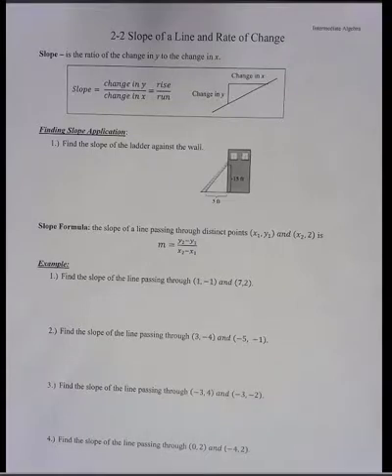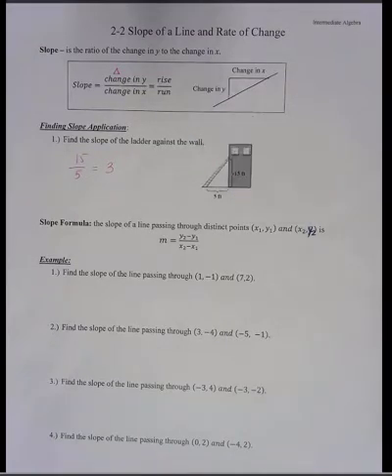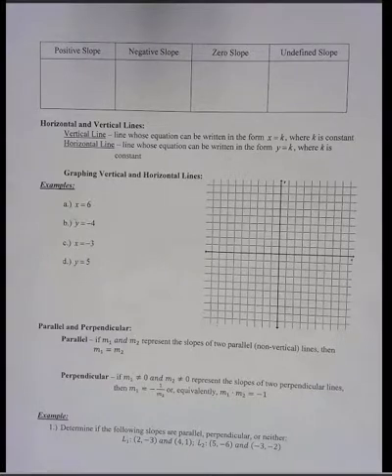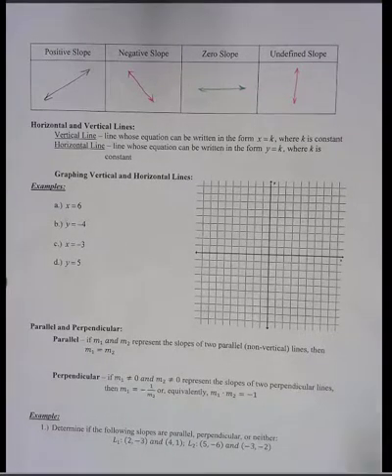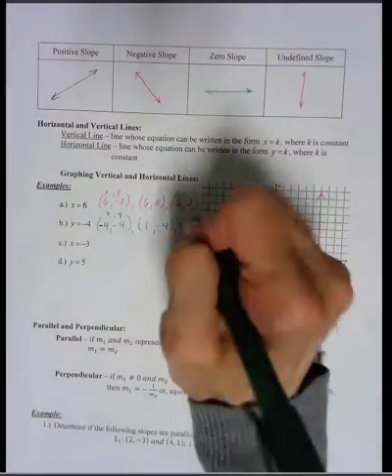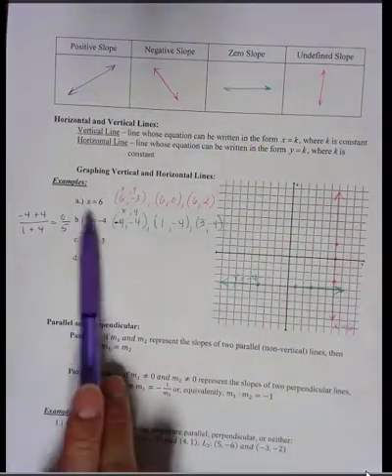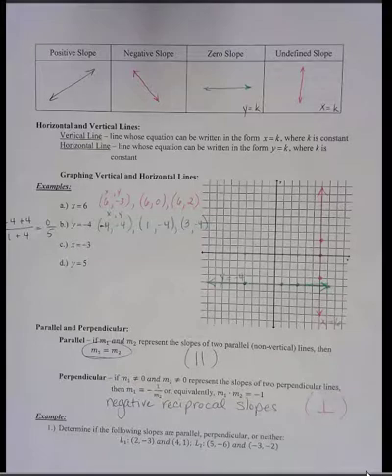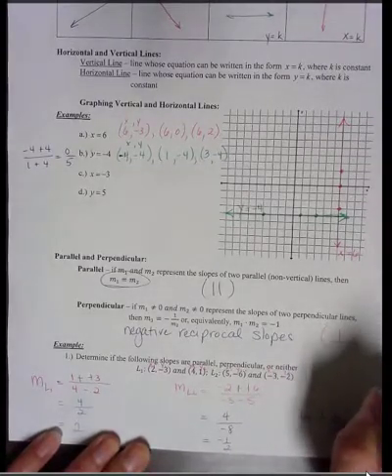2-2 Slope of a Line